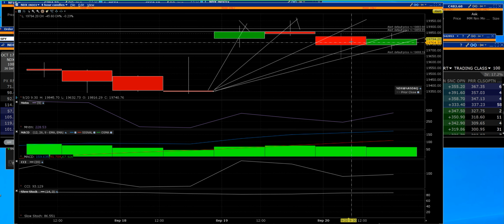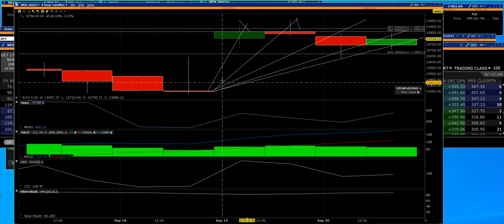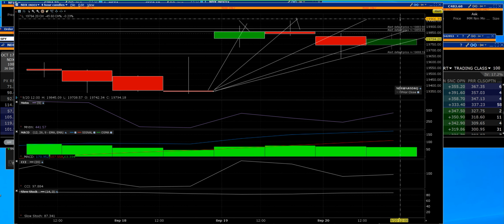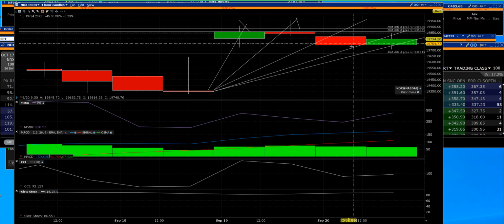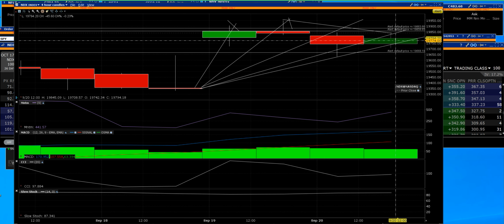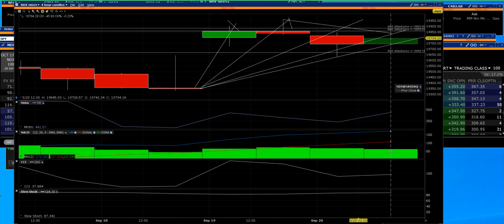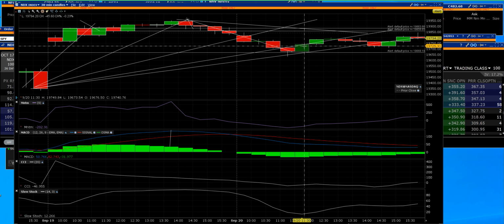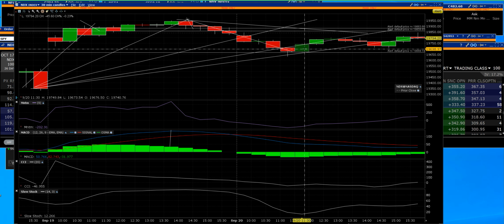NDX100 30 min vs 4 hourly chart TEND CHAnge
The NASDAQ-100 Index has seen significant growth over the years, but it has also experienced periods of volatility. Here’s a comparison of recent trends with historical data:
1. Long-Term Growth: Historically, the NASDAQ-100 has shown substantial growth, especially driven by the tech boom in the late 1990s and the more recent surge in technology and semiconductor stocks. For example, the index saw a dramatic rise during the dot-com bubble, peaking in early 2000 before a significant correction1.
2. Recent Performance: In the past decade, the NASDAQ-100 has continued to grow, particularly during the COVID-19 pandemic when tech stocks surged due to increased demand for digital services. The index reached new highs in 2021 and 2022, driven by companies like Apple, Microsoft, and NVIDIA1.
3. Volatility: The index has also experienced notable volatility. For instance, the 2008 financial crisis led to a sharp decline, but the recovery was strong, with the index rebounding and surpassing previous highs1. More recently, concerns over inflation, interest rate hikes, and geopolitical tensions have contributed to fluctuations2.
4. Economic Impact: Economic indicators and policy decisions have historically impacted the NASDAQ-100. For example, Federal Reserve rate cuts or hikes, inflation data, and employment reports often lead to short-term volatility2.
Overall, while the NASDAQ-100 has shown robust long-term growth, it remains sensitive to economic conditions and market sentiment.
Would you like to dive deeper into any specific periods or trends within the NASDAQ-100’s history?